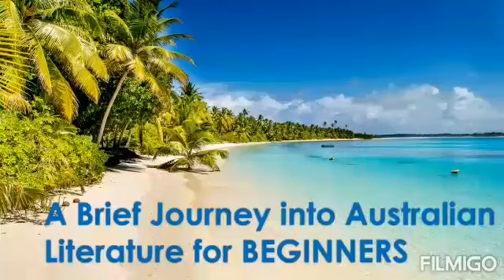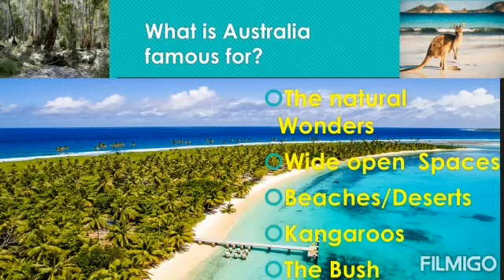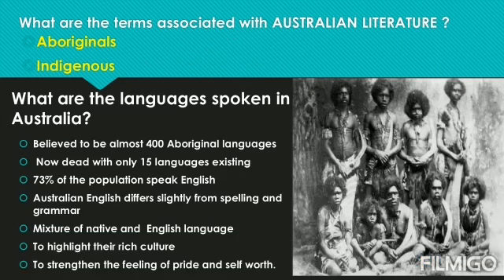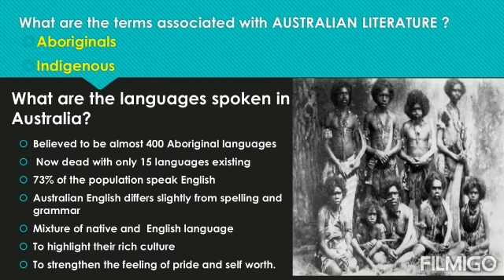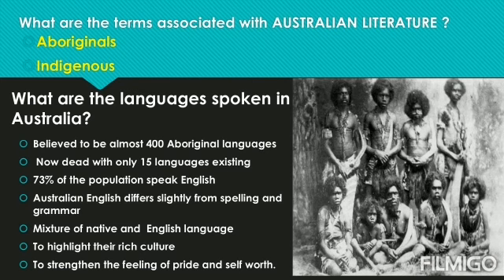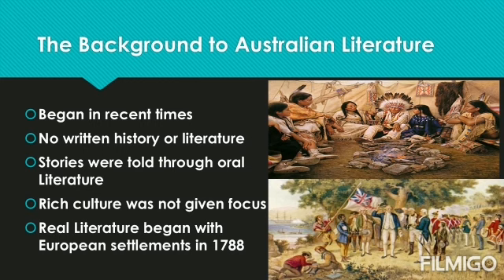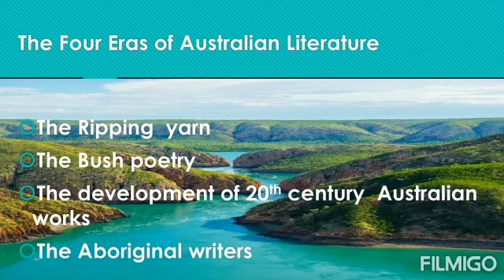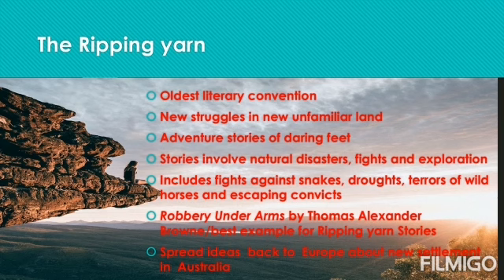Australian Literature for Beginners/A Brief Journey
This video describes the background ,terms associated , and four branches of Australian Literature with important writers.